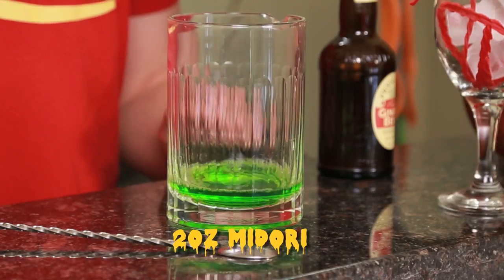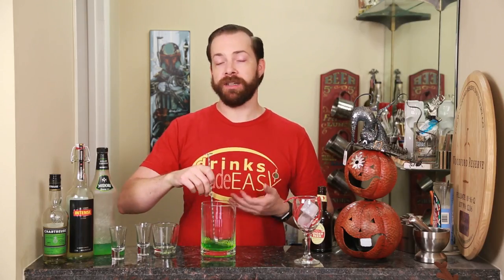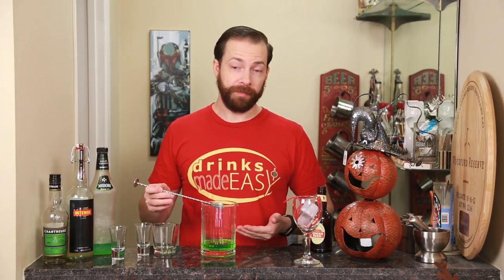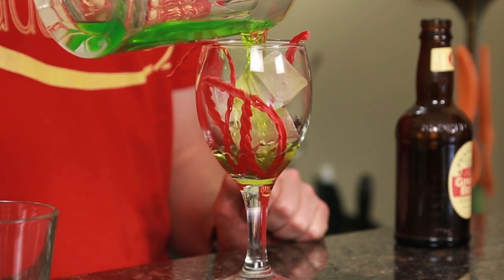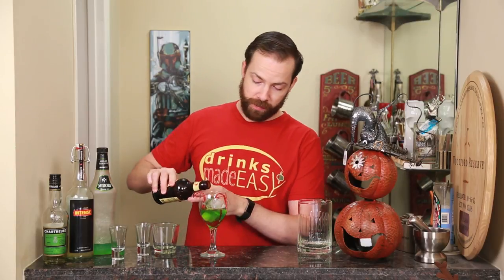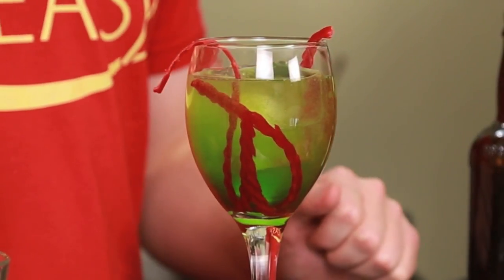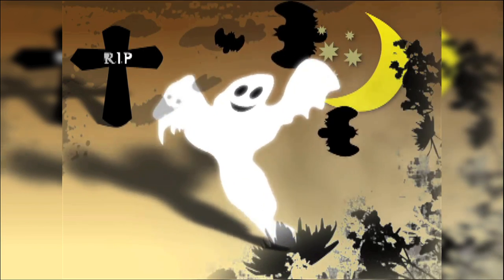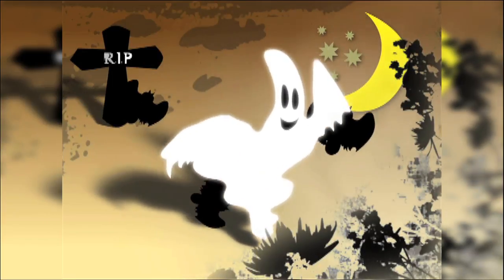How To Make The Green Ghoul for Halloween| Drinks Made Easy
How to make the green ghoul by Drinks Made Easy. With Barrow's Intense Ginger Liqueur, Midori, Red Vine's for garnish and a tip top ginger beer, this halloween concoction is the perfect drink for the beginning of the holiday season.